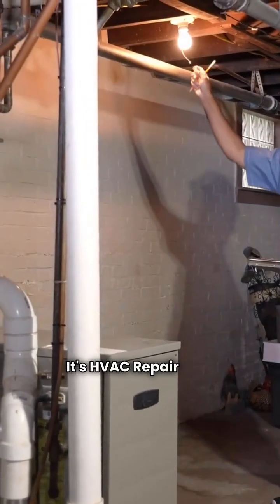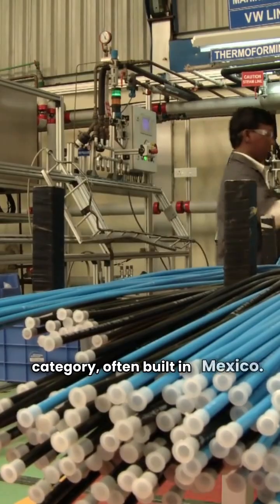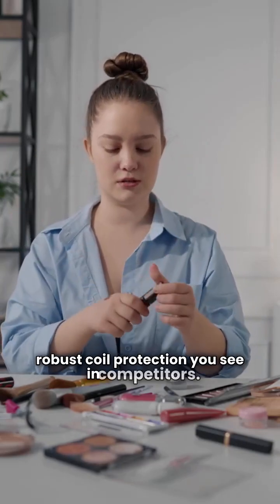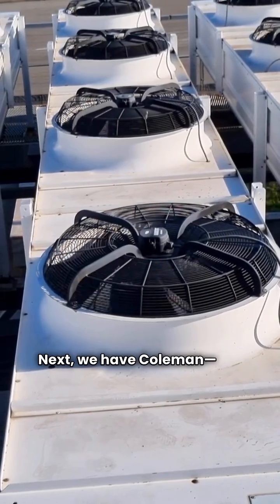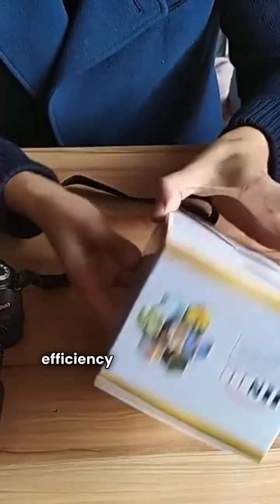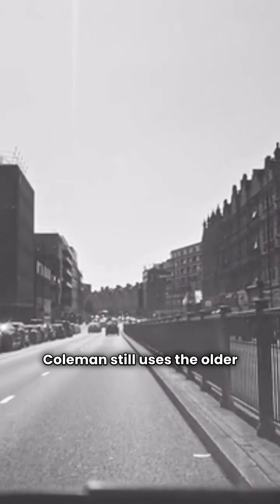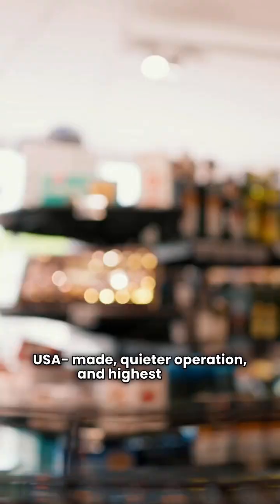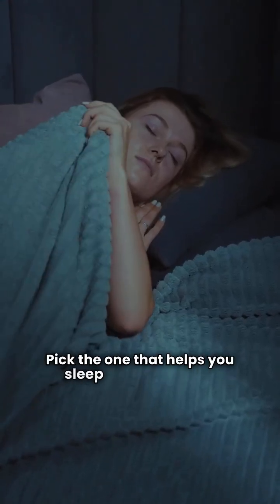Heat Pump Showdown: Arcoaire vs Coleman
In this video, HvacRepairGuy compares the Arcoaire and Coleman brands of ducted split system heat pumps.